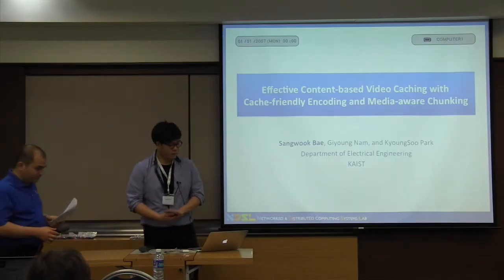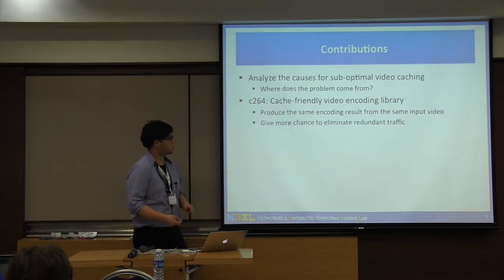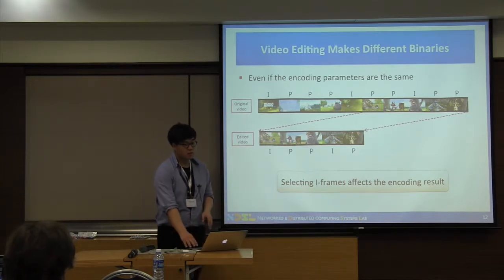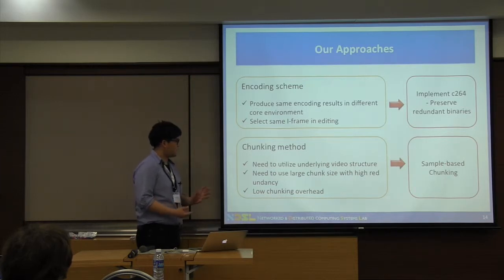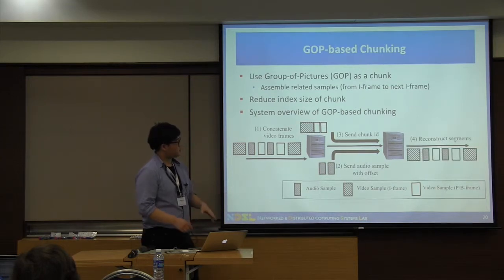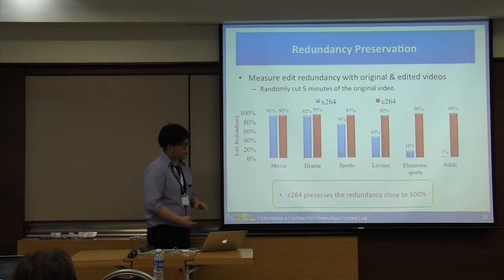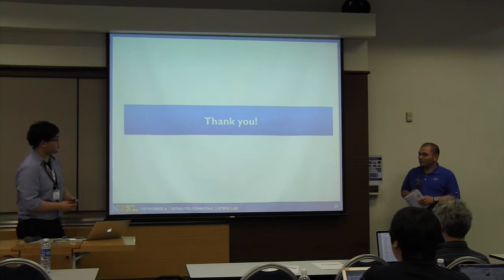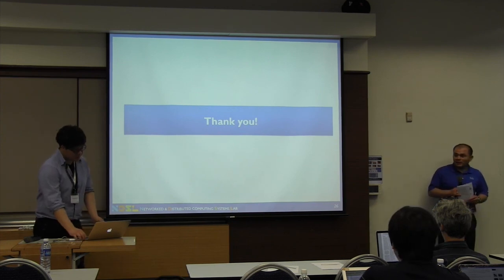MMSys 2014 - Effective Content-based Video Caching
Effective Content-based Video Caching with Cache-friendly Encoding and Media-aware chunking

Sangwook Bae, Giyoung Nam, Kyoung Soo Park

Department of Electrical Engineering, KAIST